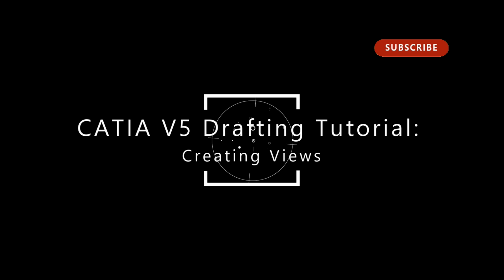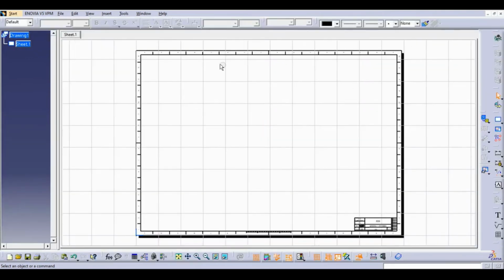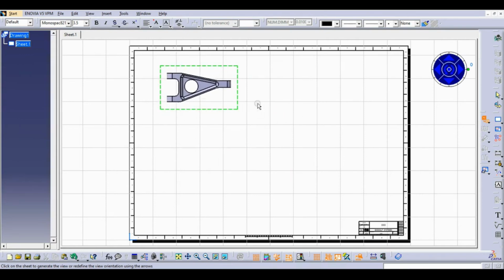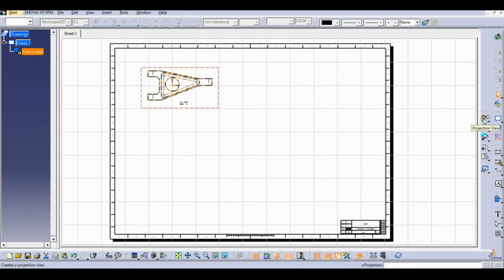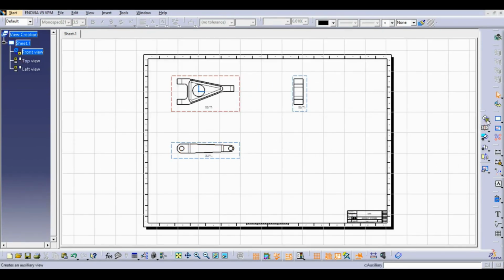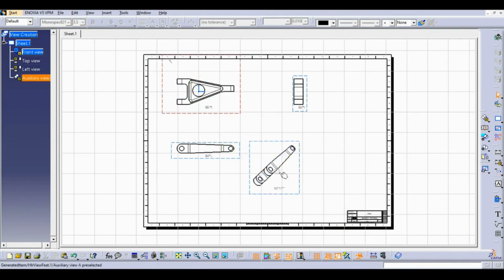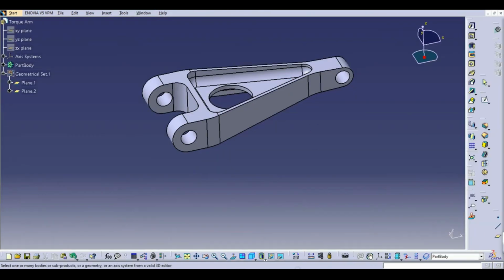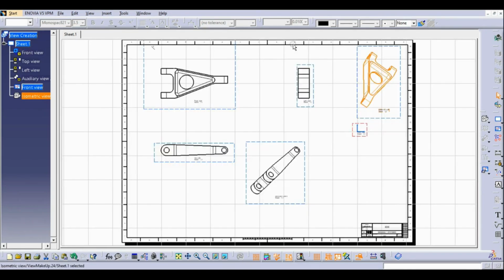How to create Drawing Views: CATIA V5 Drafting Tutorial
Creating Drawing Views a CATIA V5 Tutorial

An updated version of the original.
Updated to add clearer voice and more instruction.

A short video on how to create 2D views with in CATIA V5.
Page one in creating a drawing is that you need views on the drawing sheet, this video will help you create your first view and give other helpful hints, including resizing, moving and deleting the views.

You need more CATIA? take the course